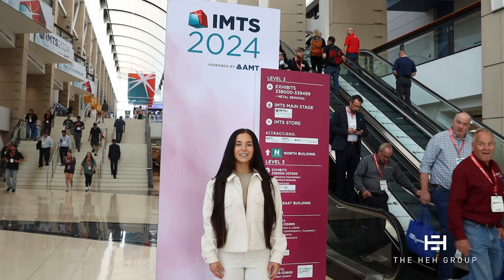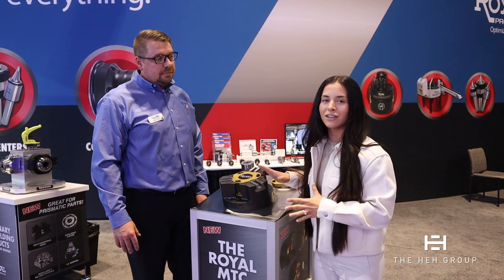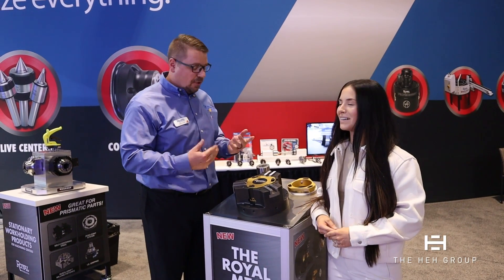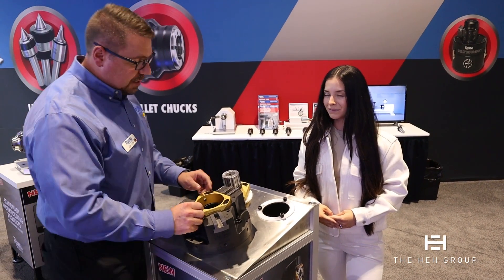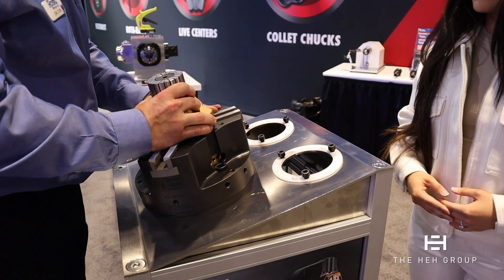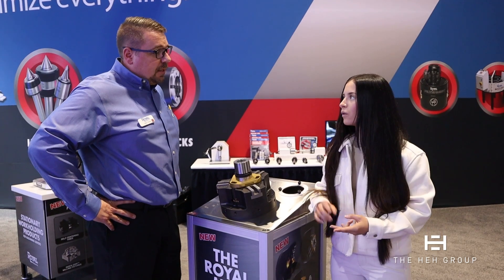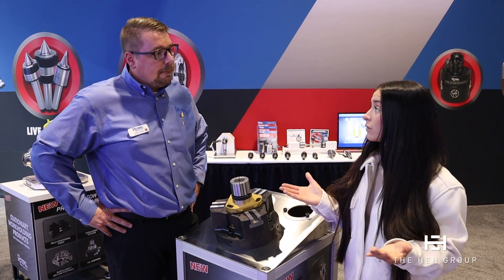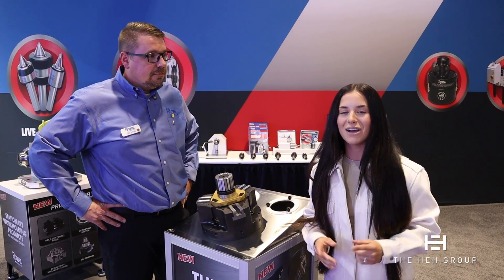Royal Products Multi-tasking Chuck Demo | IMTS 2024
Royal Products is making a big impact at IMTS with their new multitasking chuck, MTC, in the west building. We spoke with Zak Lyon to discuss the design of this chuck and to see a demonstration of the product. Visit the Royal Products booth to discover more about this product!

Keep an eye on our social channels for additional IMTS 2024 content.